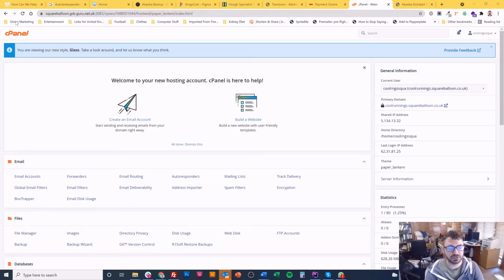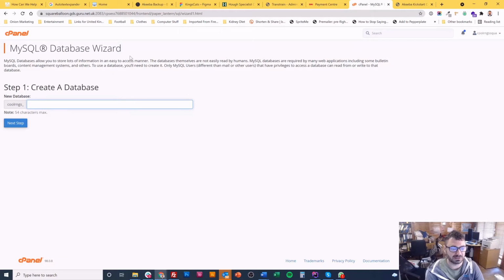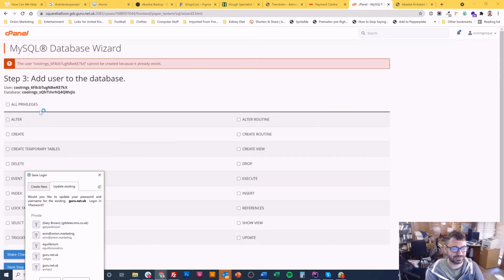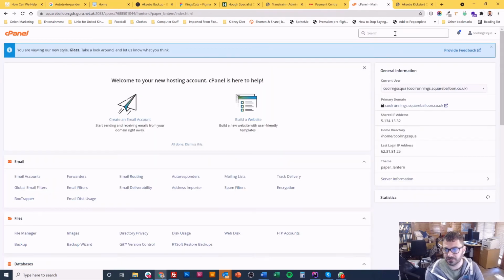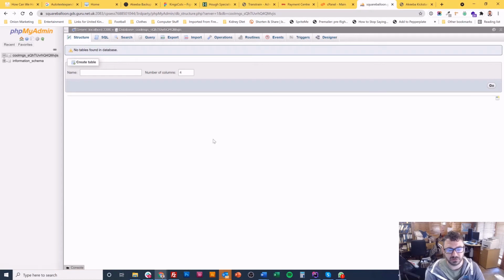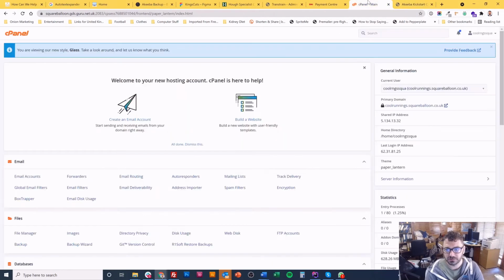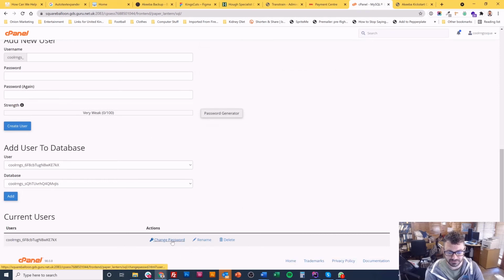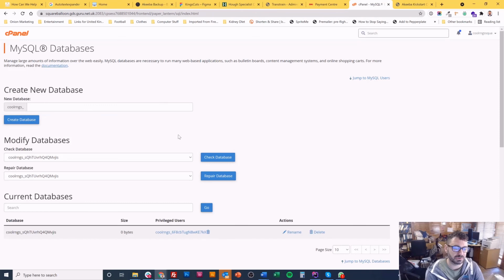How To Create a Database in cPanel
Learn how to make a database in cPanel. Learning how to make a database in cPanel may be tricky thing to do but this video explains how to do it thoroughly.